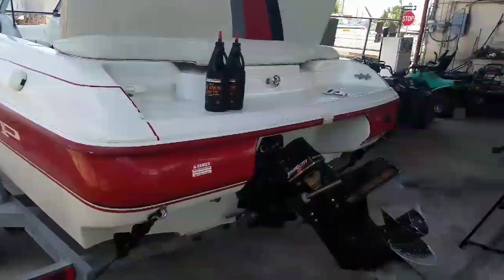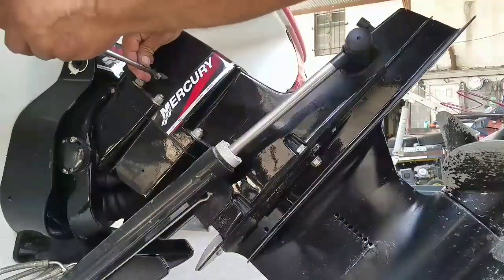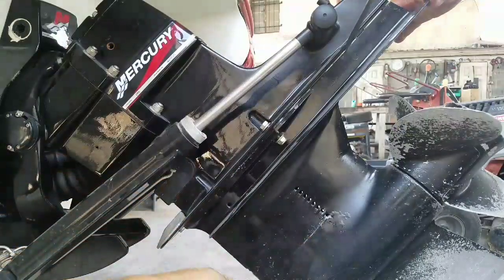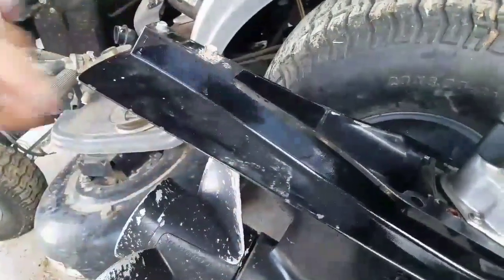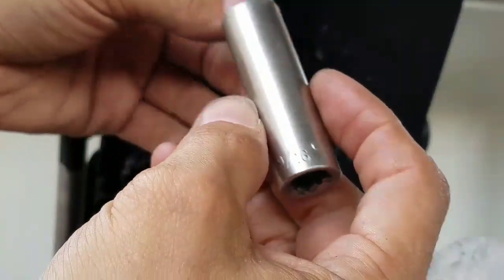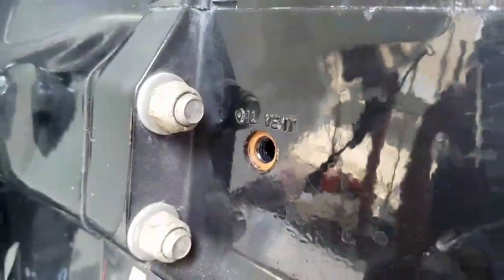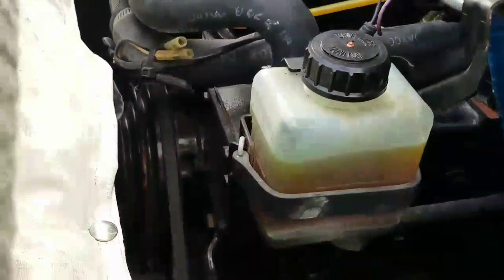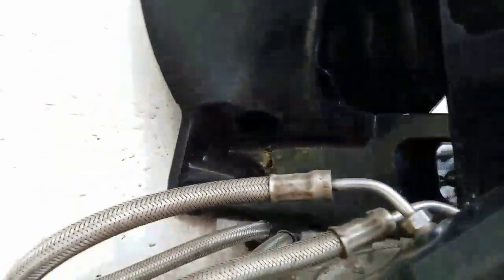How to replace an impeller on a Mercury inboard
Hello,  and thank you for stopping by.  In this video,  i will take you step by step on how to change the impeller on your inboard boat.

First off, let me just tell you that regardless if you're changing the fluid on your transmission.. you will still leak some out when you separate the lower end,  and will have to replace whatever spilled.

*Somewhere around 0:35 when you remove the 1/2" bolt from the back part, you will have to remove the rubber hose (clip)
Check 9:15 for reference.

Tools:
Ratchet + extension
16mm or 5/8" wrench
1/2" socket
9/16" socket
8mm or 5/16" socket
flat screwdriver